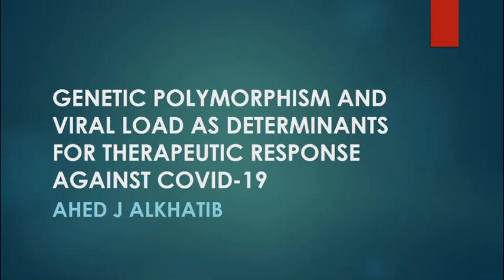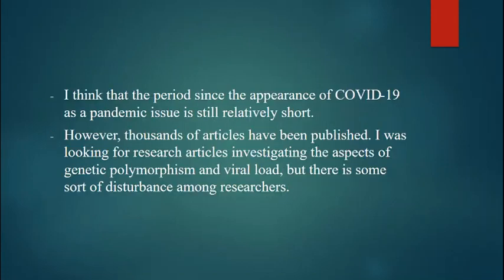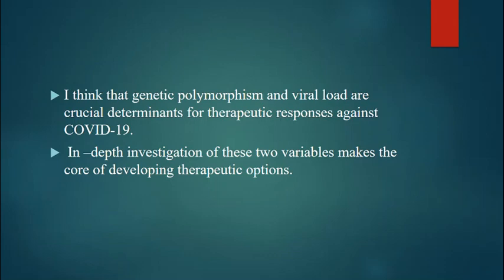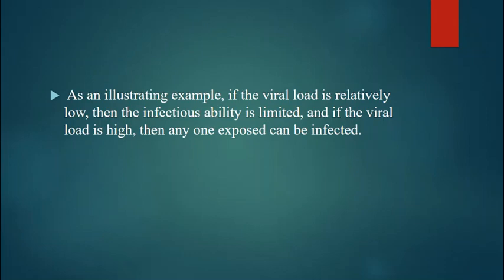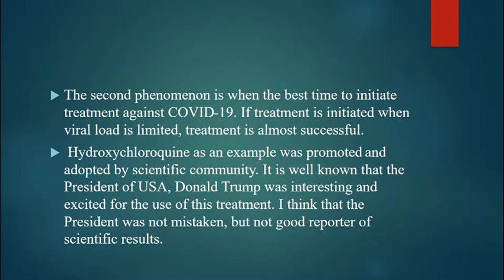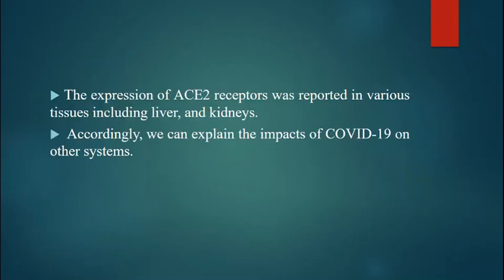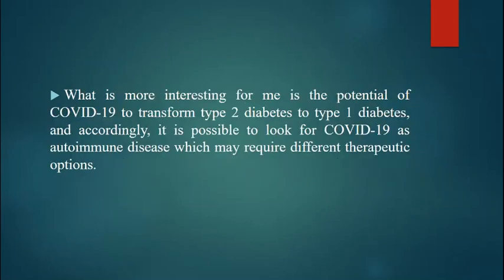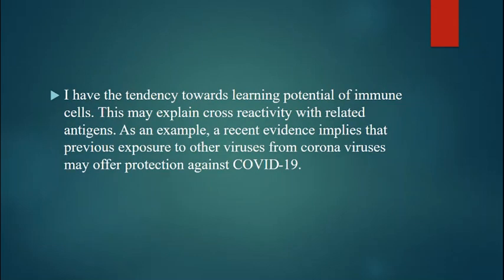Ahed J Alkhatib | Jordan University of Science & Technology | SciTech Central COVID-19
Talk on Genetic Polymorphism and Viral Load as Determinants of Therapeutic Response against

Dr. Ahed Alkhatib has finished his Ph.D. from Cambell State University in 2011. He is currently working as a clinical researcher at faculty of medicine, Jordan University of Science and Technology. Over the time, he has published more than 200 articles in various medical fields including neurosciences, pharmacology, and diabetes. My approaches in research include the involvement of philosophy of science in research which gives looking, and thinking in depth. He has developed several hypotheses in medicine such as the role of white matter in initiating diseases such as diabetes. In microbiology, he has demonstrated that prokaryotic cells and eukaryotic cells are similar in producing cell cycle proteins which can participate in autoimmunity diseases.